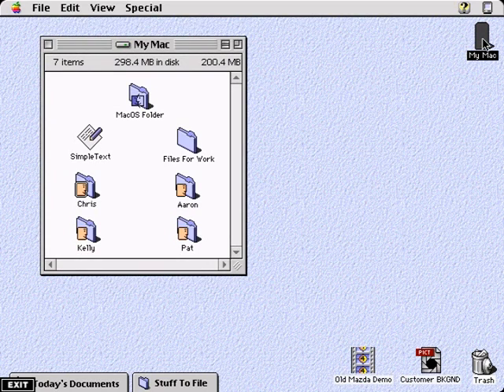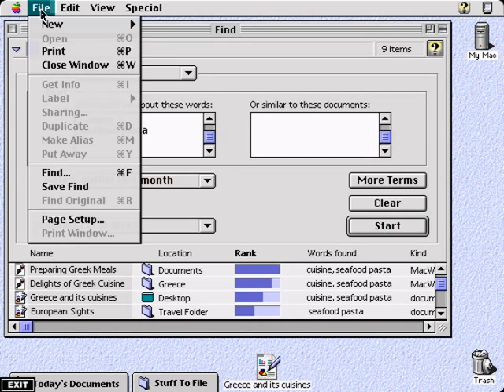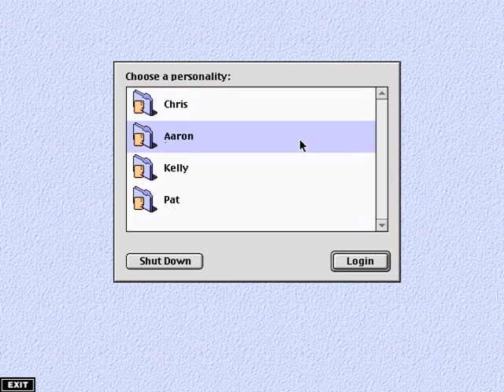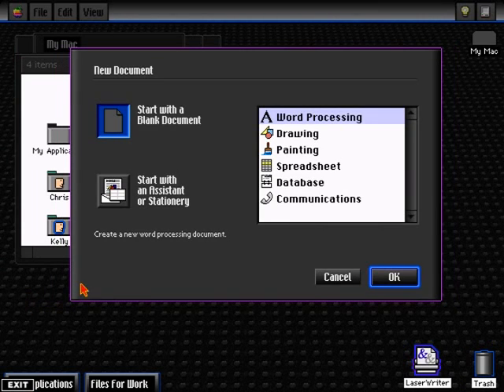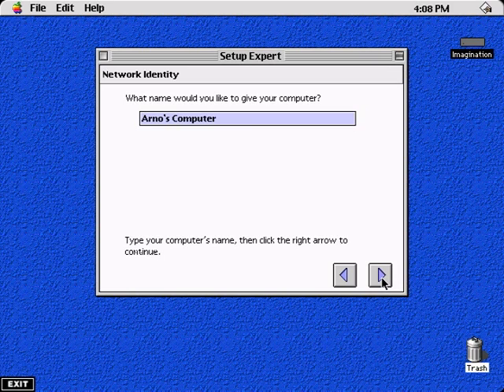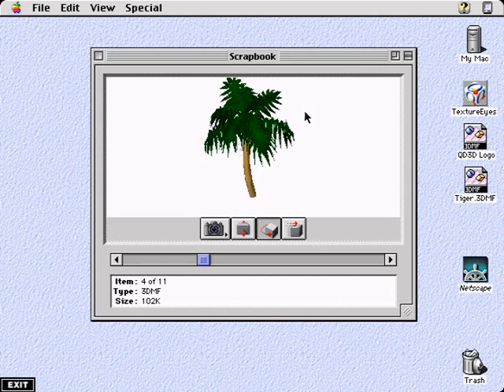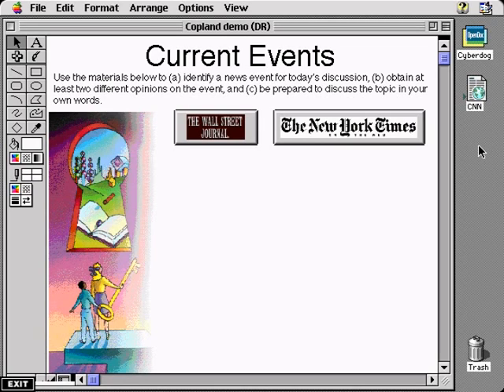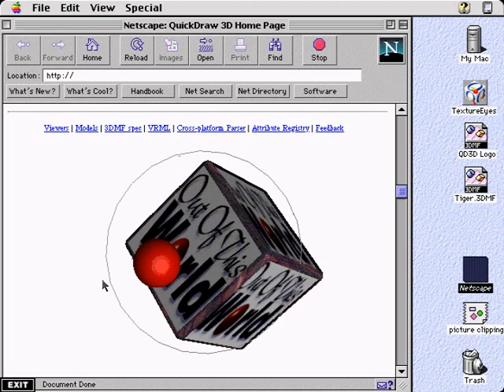Mac OS 8 (code name Copland) Demos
June 28, 1996 - Demonstration of Apple Computer's operating system Mac OS 8 (code name Copland). Demos include:

Folder navigation.
Content searches.
Organizing information on the desktop.
Multitasked operations.
A scalable user interface.
Personalized workspaces.
The computer as assistant.
QuickDraw 3D.
Quicktime conferencing.
Cyberdog.
QuickDraw 3D and QuckTime multimedia on the Internet.

An Exit button displayed in the lower left hand side corner of each demo is unrelated to Mac OS 8 (code name Copland).